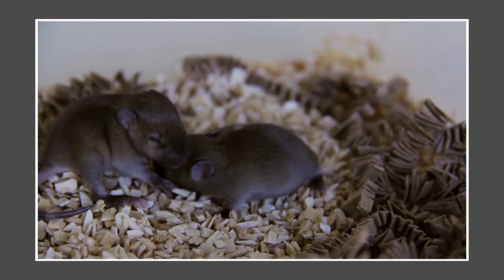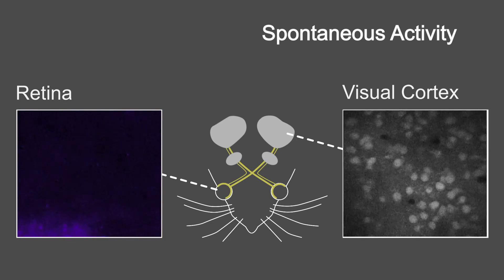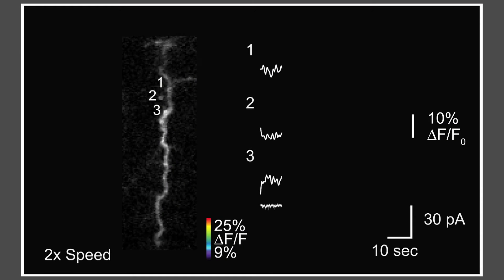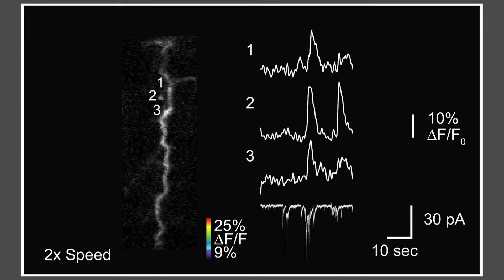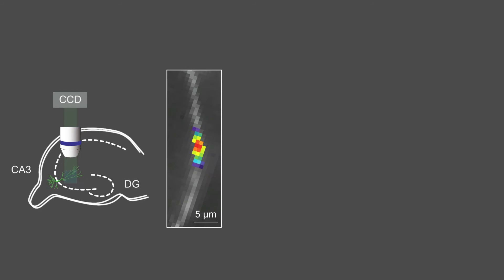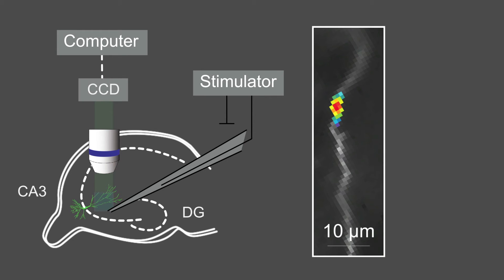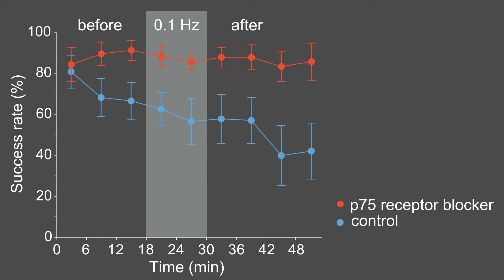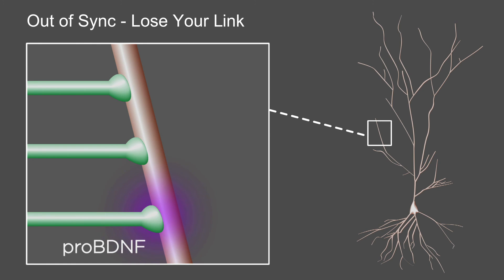Spontaneous Activity Drives Local Synaptic Plasticity In Vivo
Winnubst et al. explain their discovery of a simple local plasticity rule that is driven by spontaneous activity in development. They found that synapses that are not often co-active with neighboring synapses become depressed in their transmission efficiency.

J. Winnubst, J.E. Cheyne, D. Niculescu, C. Lohmann (2015). Spontaneous Activity Drives Local Synaptic Plasticity In Vivo. Neuron 87(2).